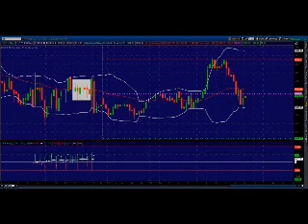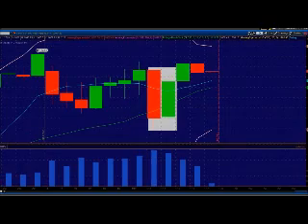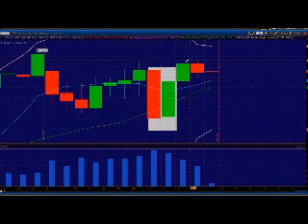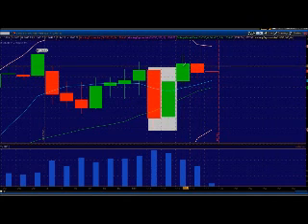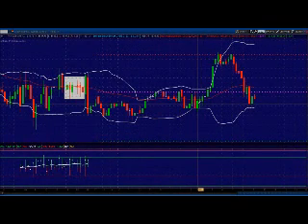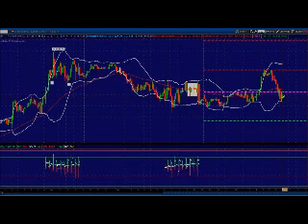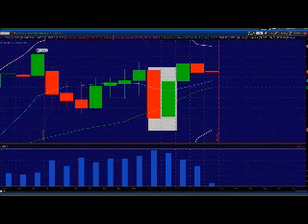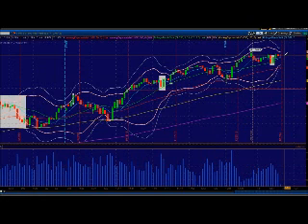Slowly Drifting to the Decision Point. Princetontrader Market Webcast January 17, 2014: